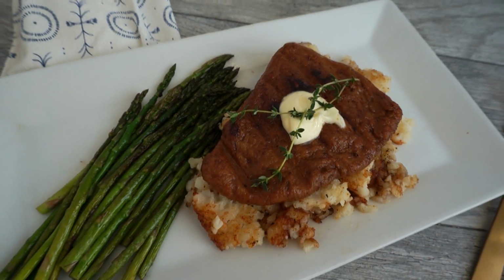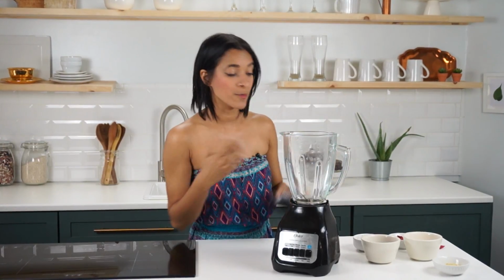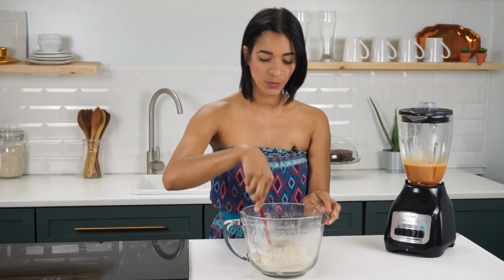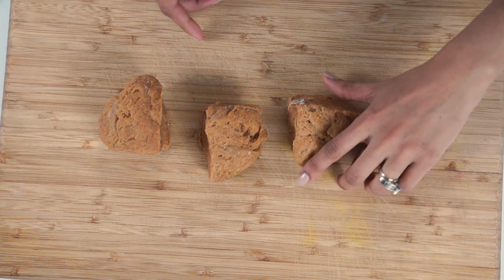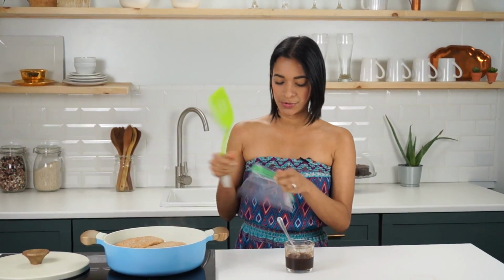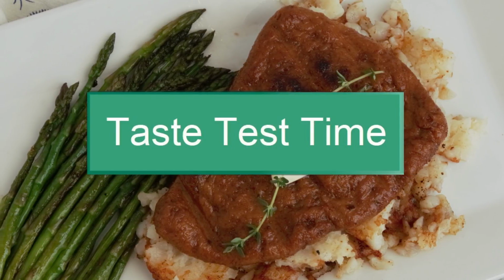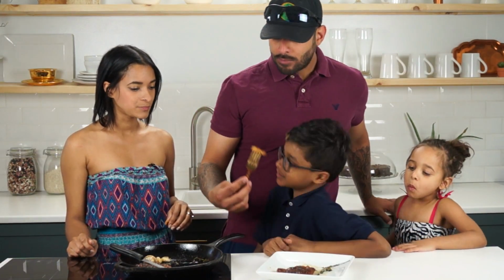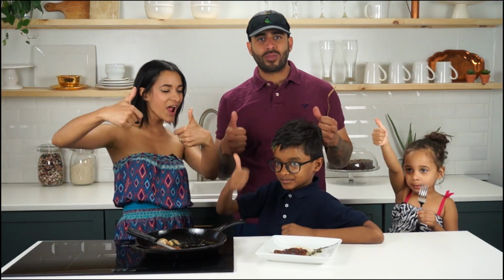Seitan Steak Recipe | Vegan Food for Meateaters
Ingredients

Seitan

1/2 cup vegetable stock

1/2 cup white beans

1 1/4 cup vital wheat gluten flour

2 tbsp tomato paste

2 tbsp nutritional yeast

1 tsp paprika

1 1/2 garlic powder

1 1/2 tsp onion powder

1/2 tsp ground black pepper

1/2 tsp salt

Marinade

6 tbsp soy sauce

1 tsp agave

1/2 tsp paprika

1/2 tsp onion powder

1/2 tsp garlic powder

1/8 tsp salt

1/8 tsp ground black pepper

Other

4 tbsp oil for frying

3 tbsp nondairy butter

8-10 sprigs of thyme

6 cloves of garlic, smashed but not peeled

Instructions

In a blender, mix all seitan ingredients EXCEPT vital wheat gluten flour until all combined.

Mix together in a mixing bowl with vital wheat gluten flour and knead for 3-4 minutes. If the dough is sticky add a touch more flour if the dough is to dry add a touch of vegetable stock.

Once the dough has been kneaded, divide it into 4 equal pieces.

Take each piece of seitan dough and roll it out, until it resembles a thin (approx. 1/4″) steak. Steam the steaks for 45 minutes.

For the marinade, mix all marinade ingredients in a small bowl, until all the ingredients are combined. Add the marinade into a ziplock bag and add in the steaks and allow the steaks to marinate for at least 1 hour.

Add in oil and non-dairy butter, into a pan or cast iron skillet. Place heat on medium and add in the steaks and place garlic into the pan and thyme on top of steaks. Cook two at a time.

Using a spoon, scoop the butter and oil and pour it on top of the steaks while they brown, for juiciness. Flip the steak when it takes on some color but NOT BURN. Do the same on the other side.

Remove from heat garnish with a little cracked-pepper, vegan butter, and a spring of thyme. Great sides with this vegan steak are green veggies and roasted potatoes. Serve up and ENJOY!